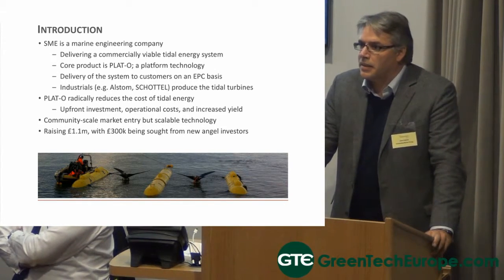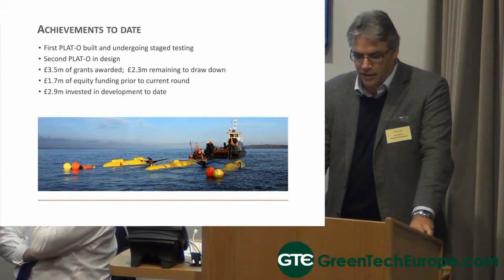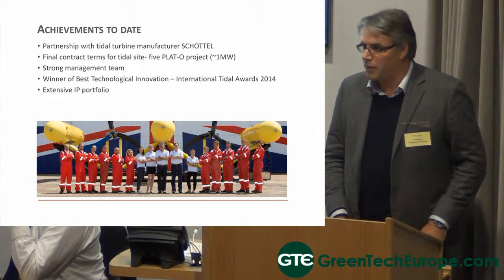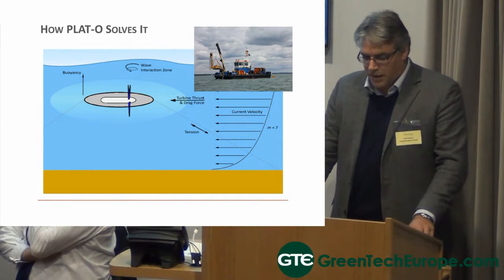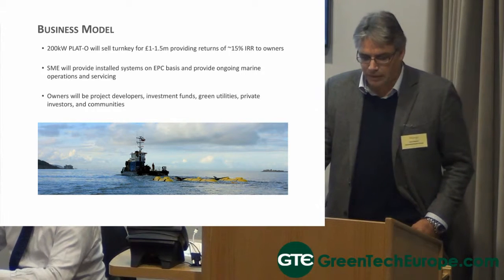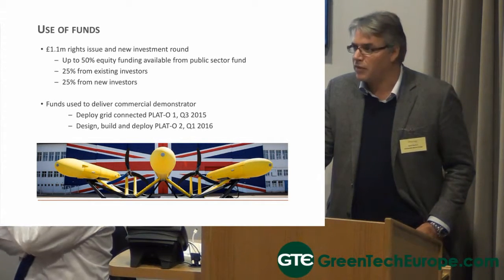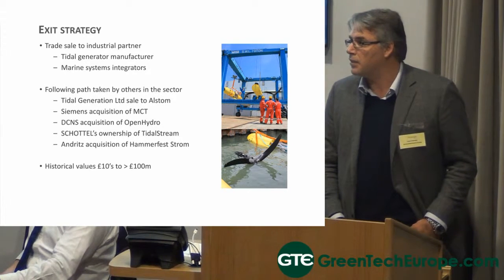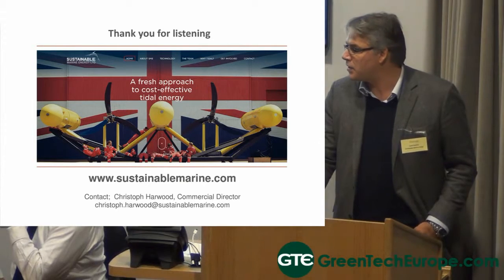Funding Cleantech Conference -Sustainable Marine Energy Ltd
Company presentations to an investor panel:

Simon Acland, Angel Investor & Venture Capitalist
Andrew Wordsworth, Sustainable Venture Development Partners
Jim Totty, Sustainable Technology Investors Ltd
David Aitken, Carbon Trust
Jerneja Loncar, GM Entrepreneurs
Ilian Iliev, Ecomachines Incubator